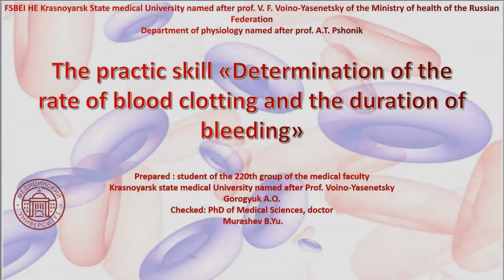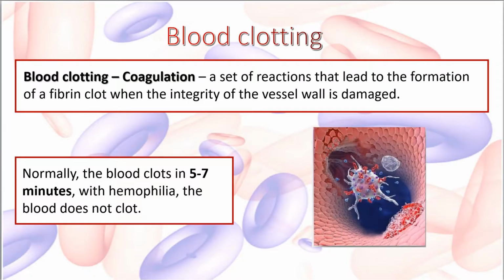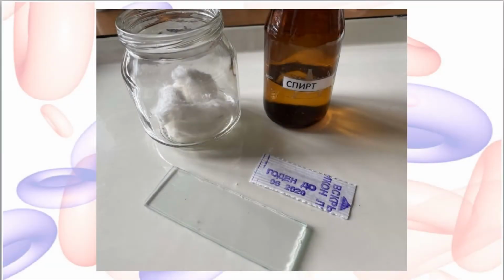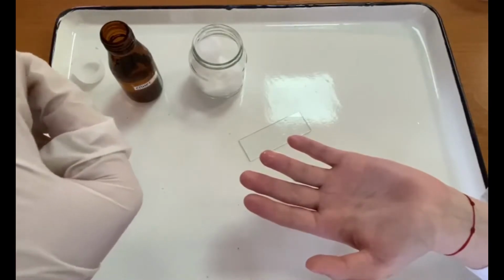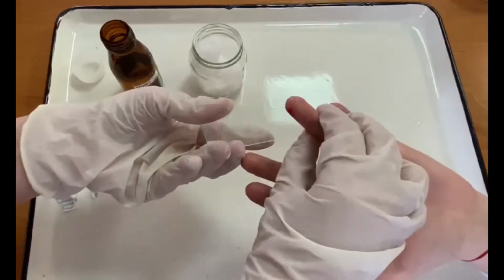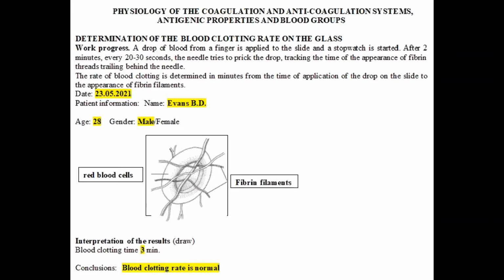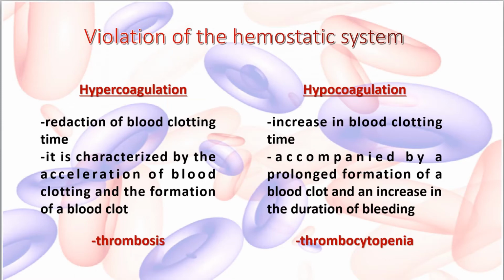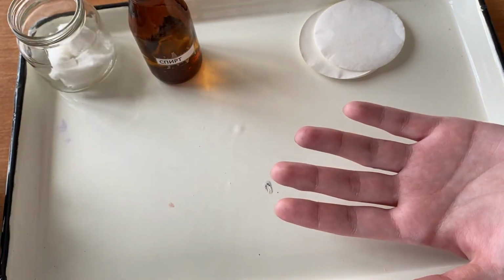Determination of the rate of blood clotting and the duration of bleeding